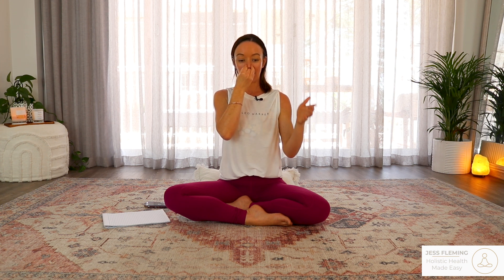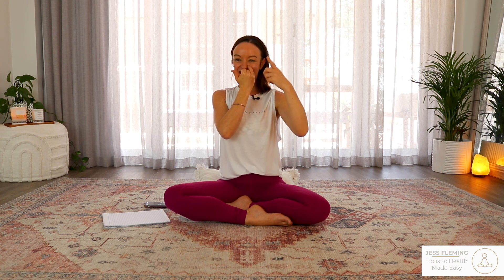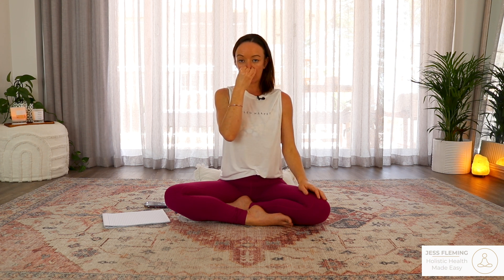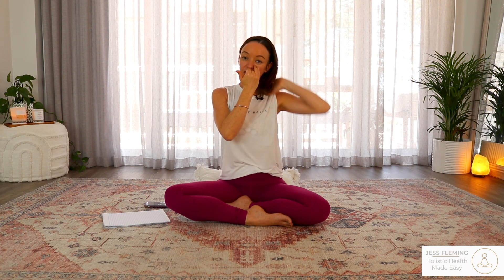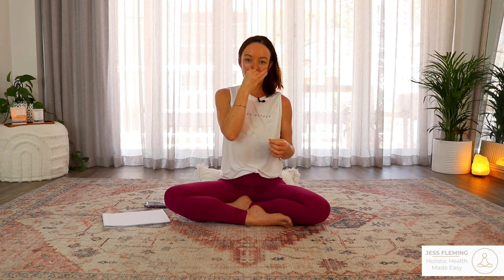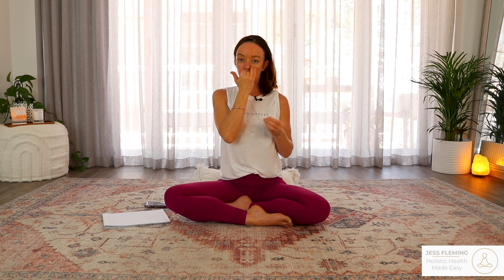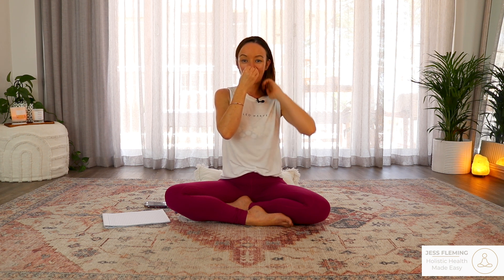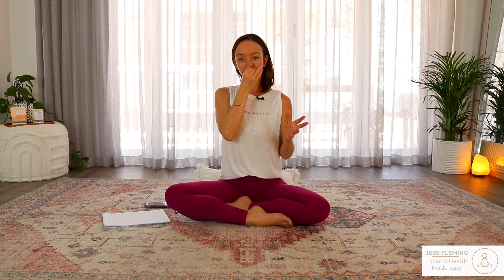Breathwork Challenge ✧ DAY #3 ✧ Alternate Nostril Breathing